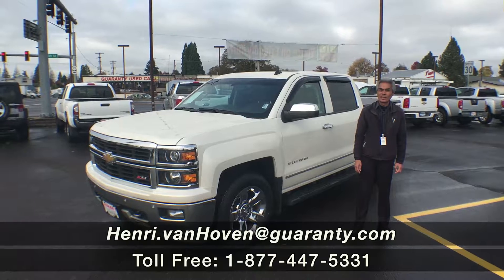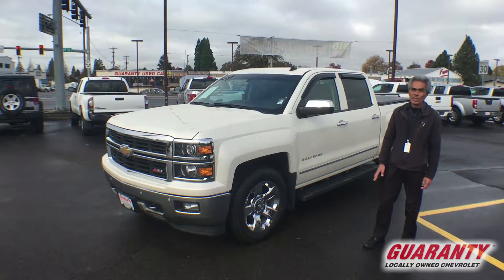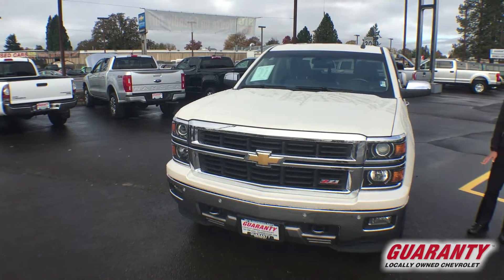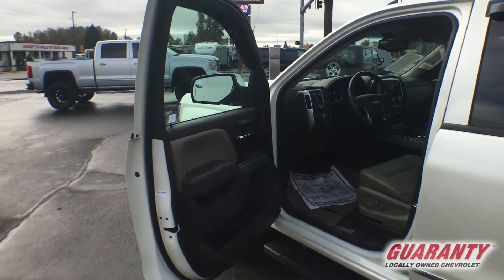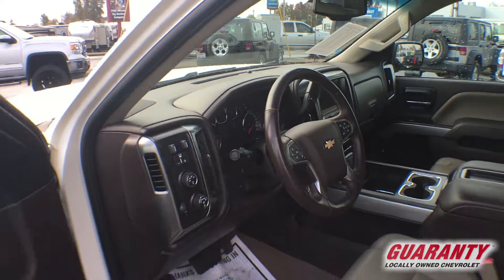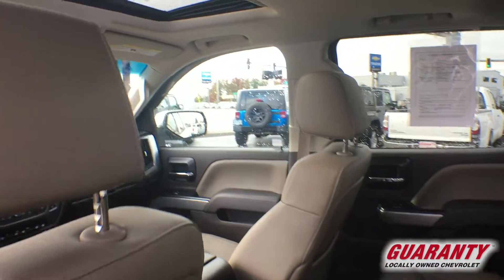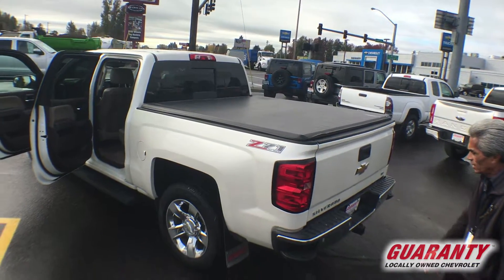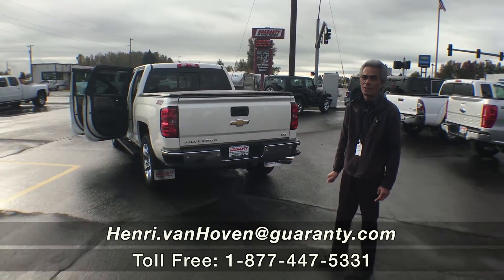2014 Chevrolet Silverado Crew Cab 4x4 2LZ • GuarantyCars.com